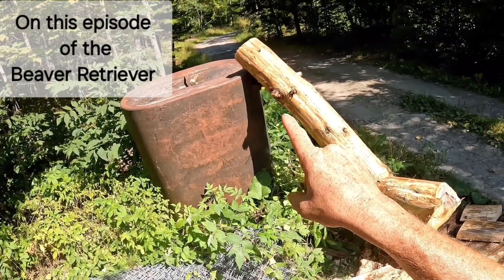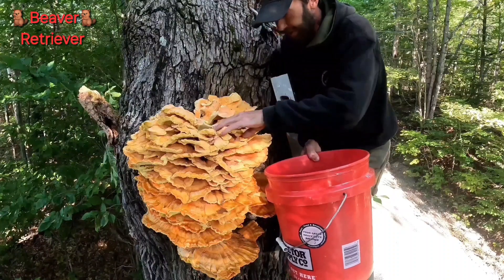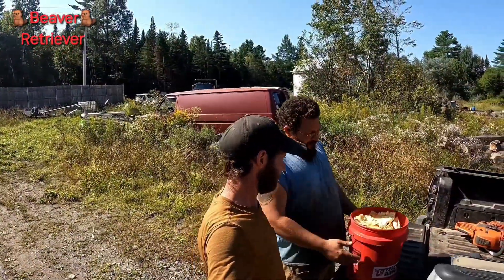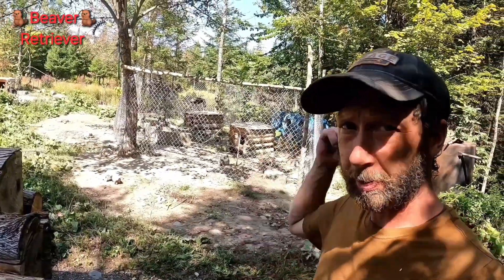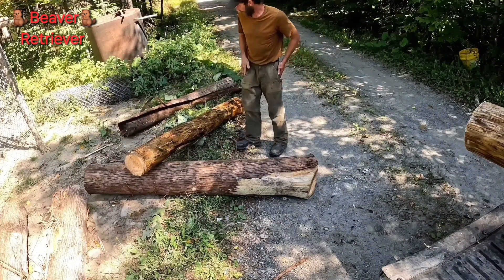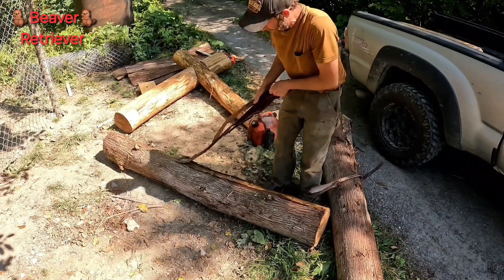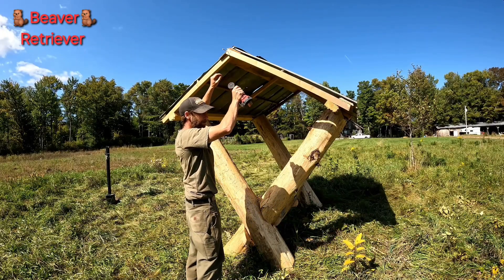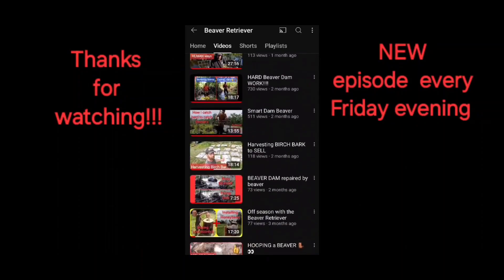Cedar Deer Feeder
In this video, I trade some mushrooms off a tree to a friend for some Cedar logs. I build a deer feeder for my mother's birthday present.